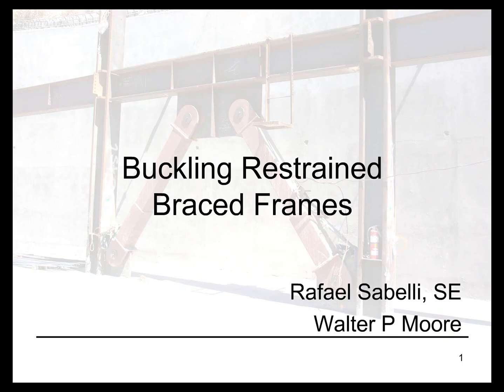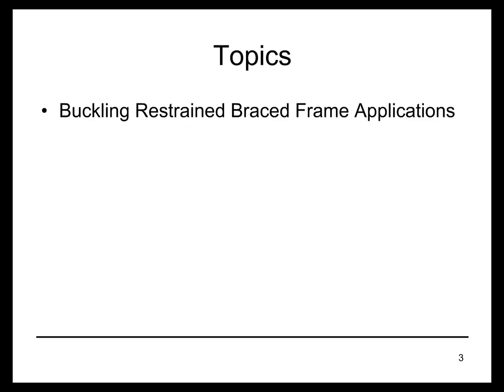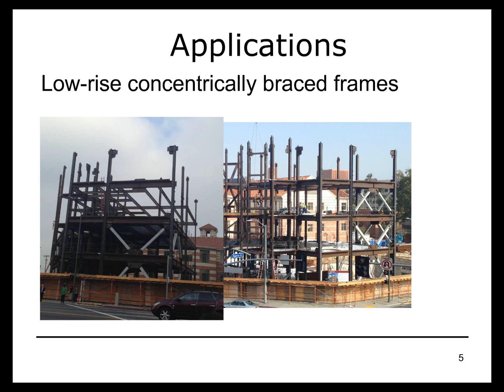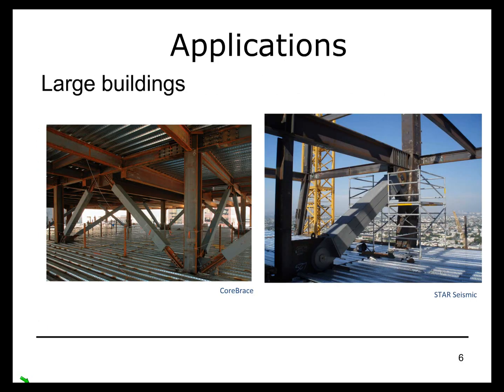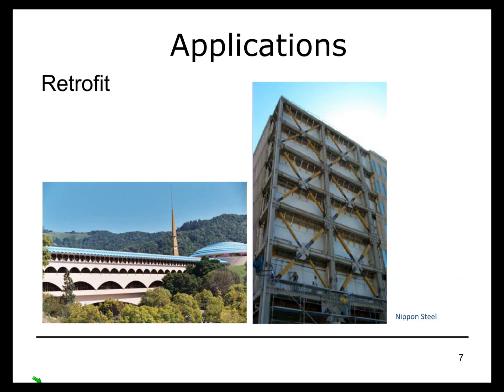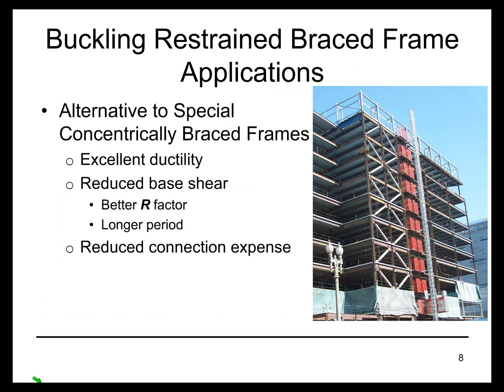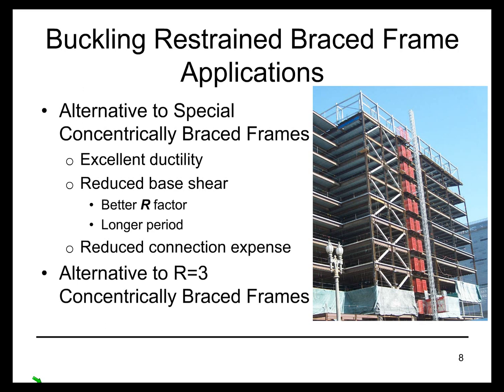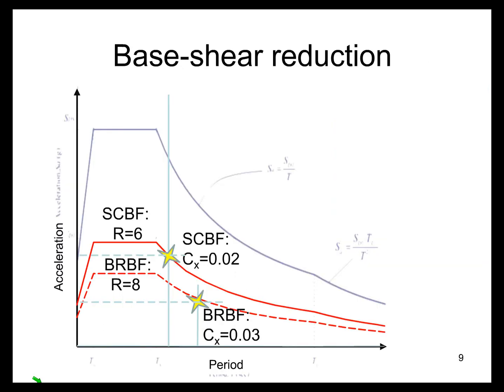Effective Design of Buckling Restrained Braced Frames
For the full recording:
Buckling restrained braced frames are a valuable tool in providing good seismic performance. The system has gained popularity in many applications, including in areas of moderate and even low seismicity, due to the highly controlled and predictable behavior, and the correspondingly straight-forward design methods required for the system. This presentation covers the behavior of the system, the design requirements, considerations for effective design (including coordination with brace manufacturers), and innovative applications.